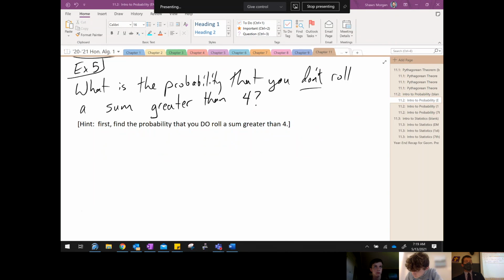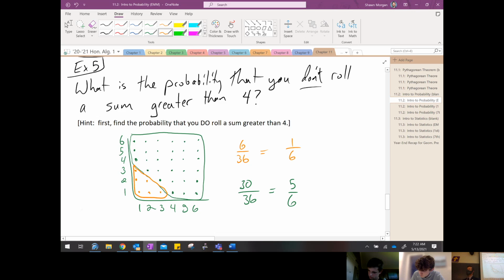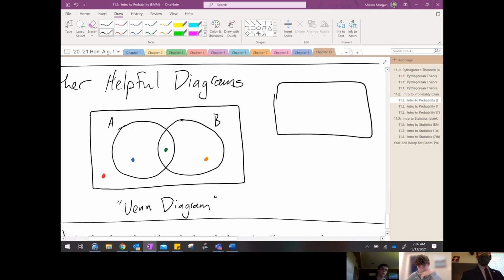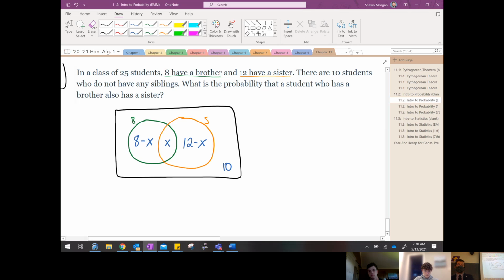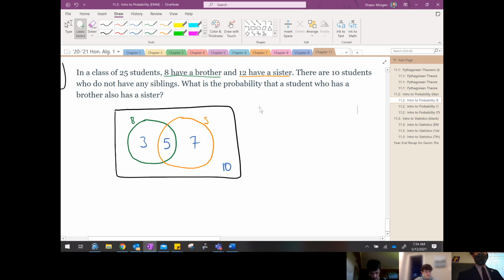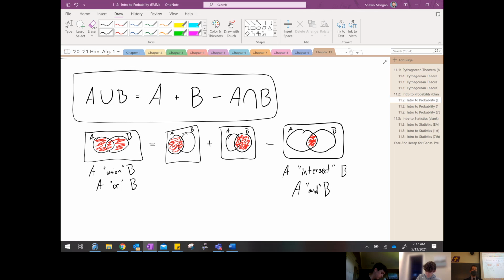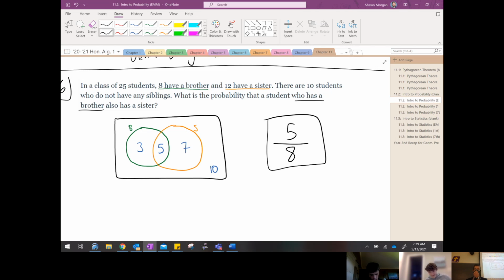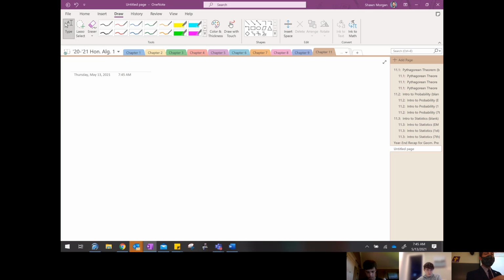Class #125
We wrap up our study of probability today with Venn Diagrams!